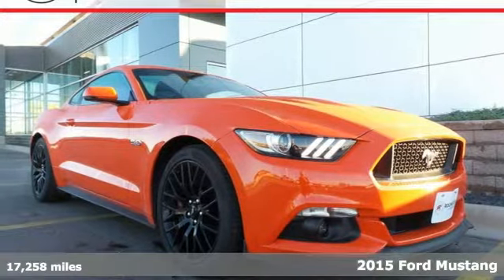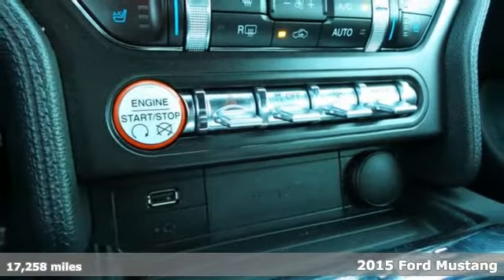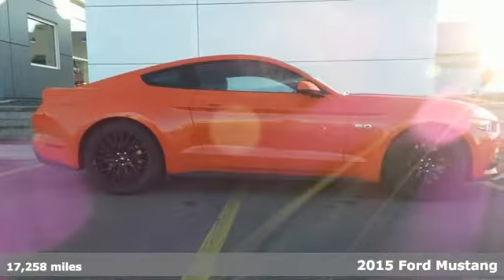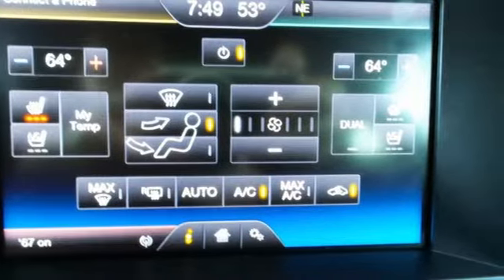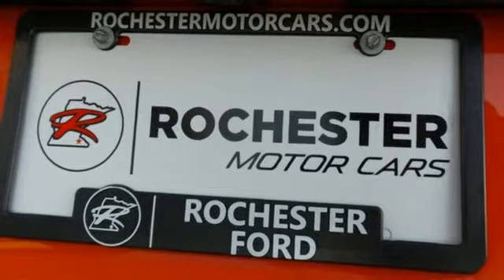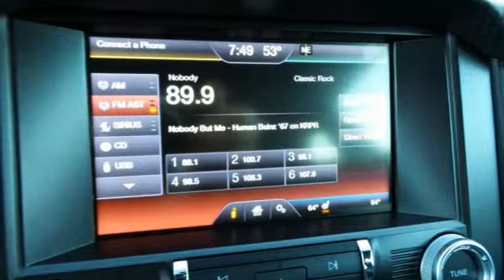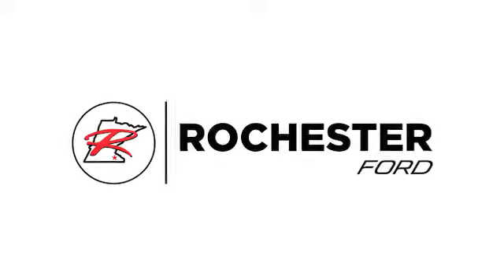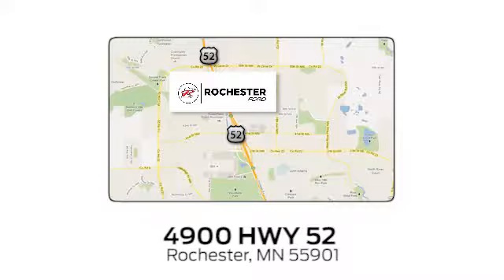Used 2015 Ford Mustang Rochester MN Winona, MN P9256 - SOLD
Year: 2015
Make: Ford
Model: Mustang
Trim: GT Premium
Engine: 5.0L V8 Ti-VCT
Transmission: 6-Speed Manual
Color: Orange
Interior: Ebony
Mileage: 17258
Stock #: P9256
VIN: 1FA6P8CF0F5350458
Recent Arrival! 2015 Ford Mustang GT Premium Competition Orange Odometer is 2369 miles below market average! Bluetooth / Hands-Free, Navigation, Backup Camera, Leather, Heated Seats, Sirius/XM Satellite Radio, Smart Key, Touchscreen, Rear Parking Sensors, USB Port, Portable Audio Connection, 3.73 TORSEN Limited-Slip Rear Axle Ratio, Electronic Stability Control, Engine Turn Aluminum Finish Instrument Panel, Front dual zone A/C, Gauge Pack (Oil Pressure and Vacuum), GT Performance Package, HD Front Springs, Heated door mirrors, Heated front seats, Larger Radiator, Steering wheel mounted audio controls, Unique Stability Control, Wheels: 19" x 9" Fr & 19" x 9.5" Rr Ebony Black.brbrbrAwards:br * 2015 KBB.com 10 Coolest Cars Under $25,000 * 2015 KBB.com Our 10 Favorite New-for-2015 Cars * 2015 KBB.com Brand Image AwardsbrbrStop by, call, or email us today at Rochester Ford. We look forward to earning your business.

Address:
4900 Highway 52 North